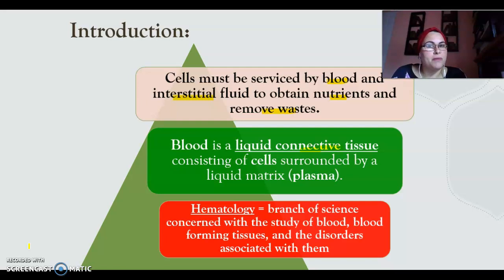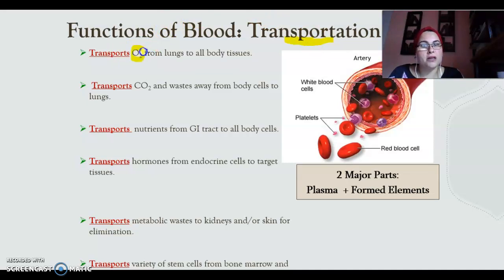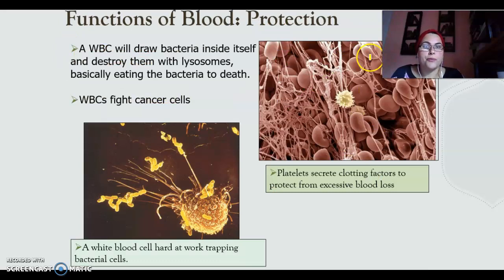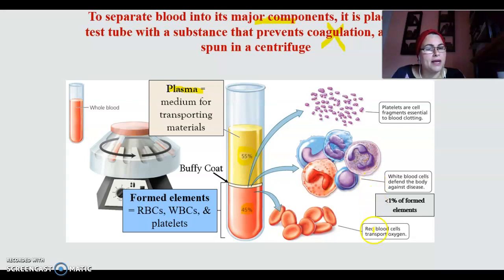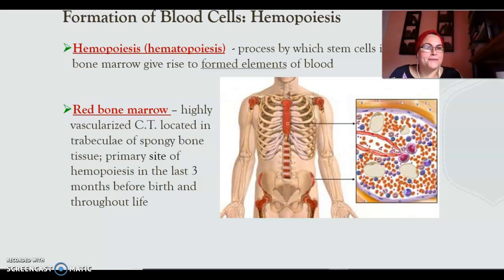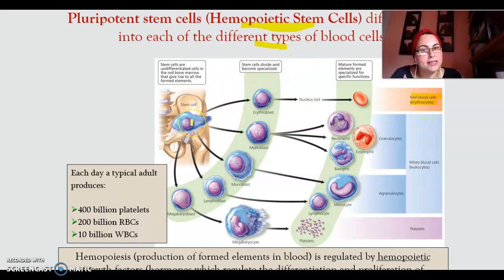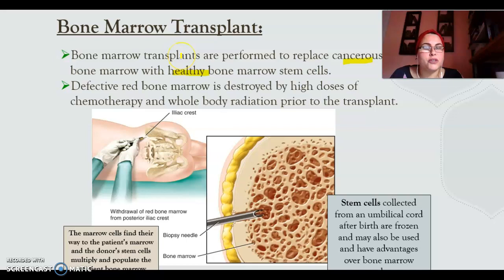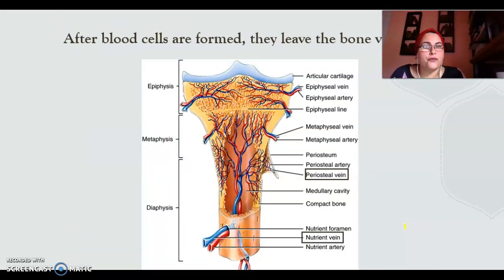CH 19 - The Blood - Part 1